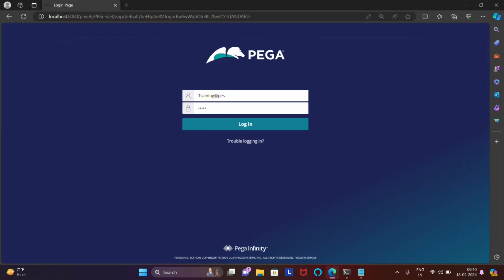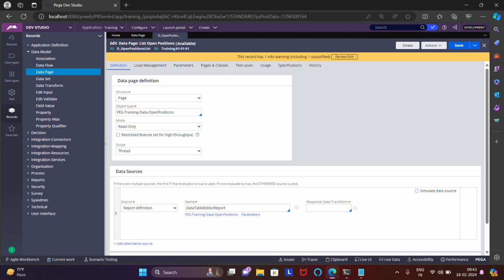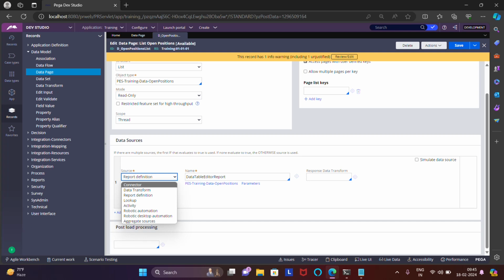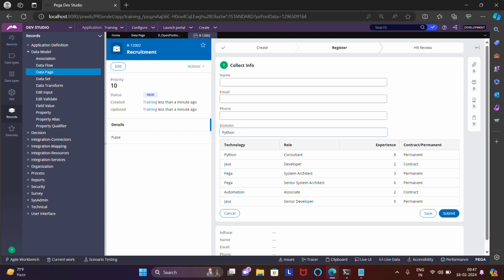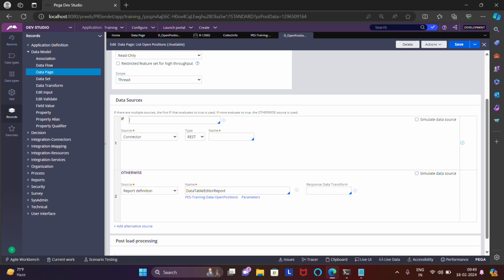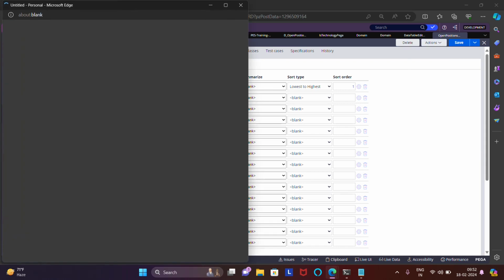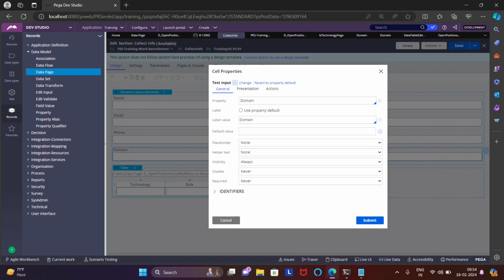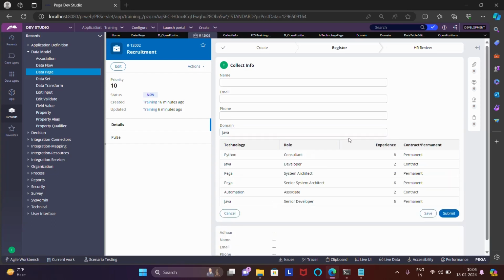Multi Sourced Data Pages - Ep 18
HI All,

In this video i have explained basics about data pages and how to configure multiple sources to a data page. I hope you find the content helpful.

Thanks.